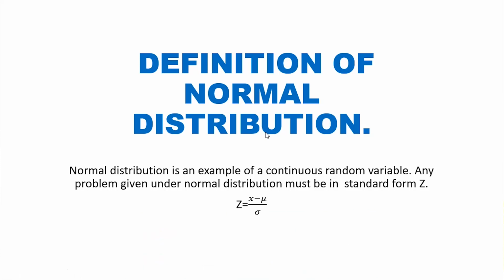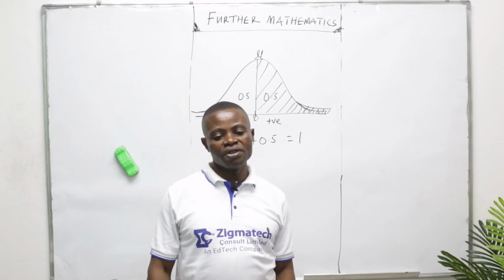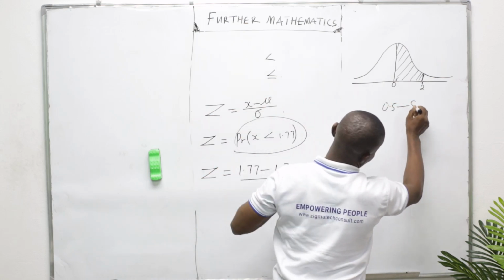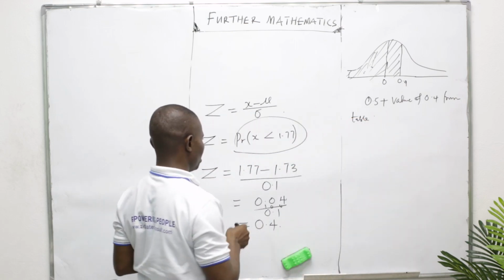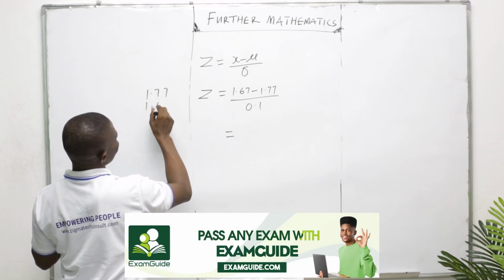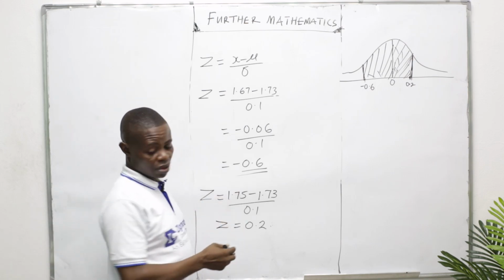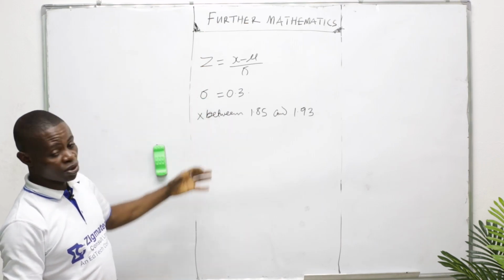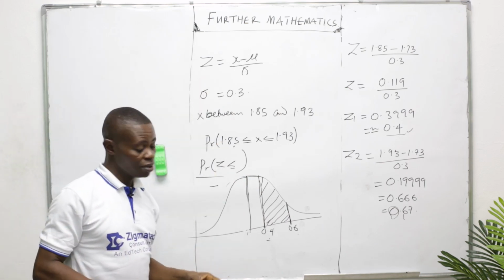PROBABILITY - NORMAL DISTRIBUTION | FURTHER MATHEMATICS | EXAMGUIDE | LEARNING HUB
At the end of this lesson, students should be able:

Define normal distribution
State basic facts about Normal distribution
Calculate problems in Normal distribution